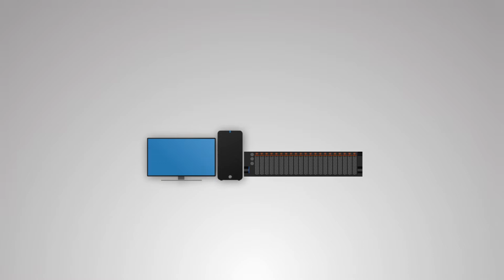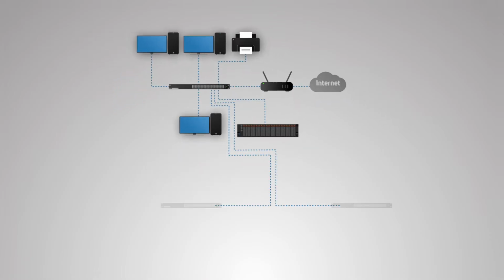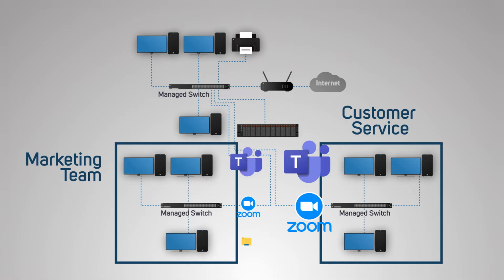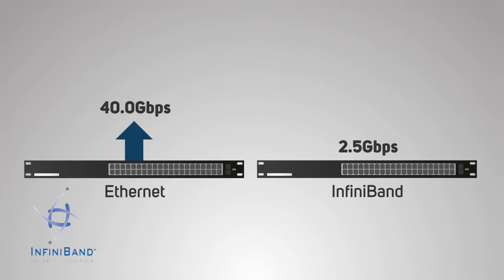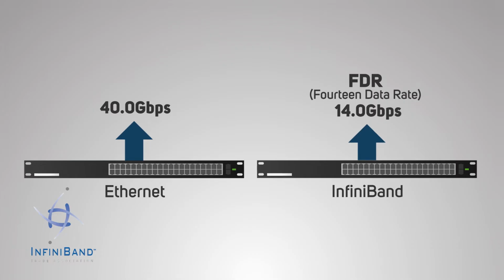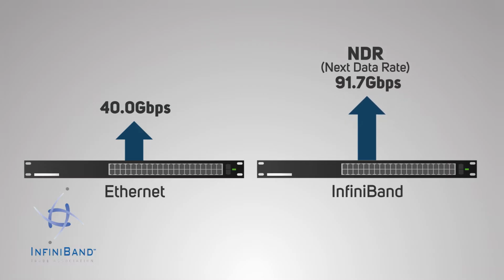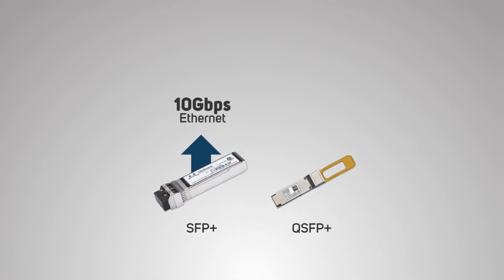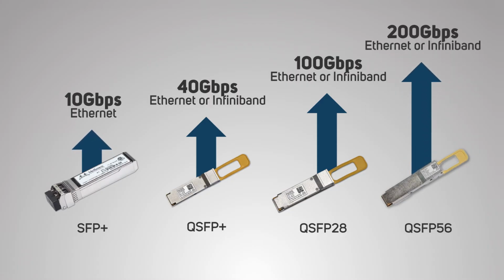Network switches explained, all you need to know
Network switches are the backbone of any of IT network, connecting all the servers, storage and client devices together. This video takes a deep dive into how network switches operate, exploring and explaining how they differ from each other and what the wide array of features offer. Topics include use cases, switch speeds, port types, resiliency and Power over Ethernet.

0:00 Intro
1:06 Network switch use cases
3:32 Network switch speeds
5:51 Network switch port types
8:20 Network switch resiliency
9:55 Power over Ethernet network switches